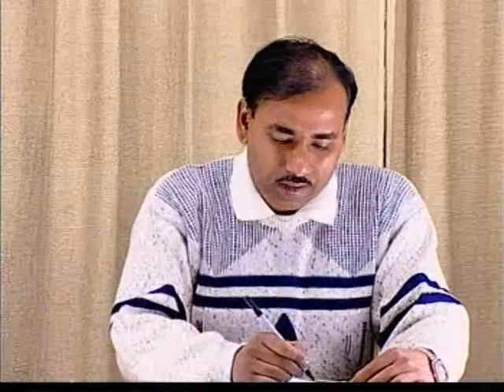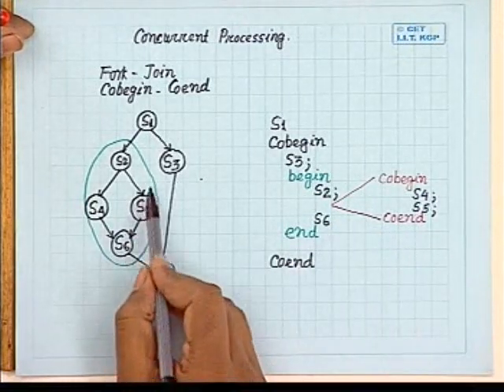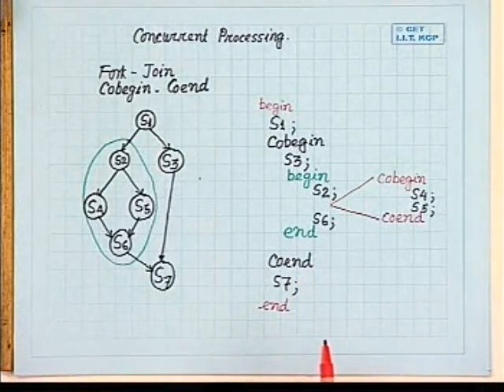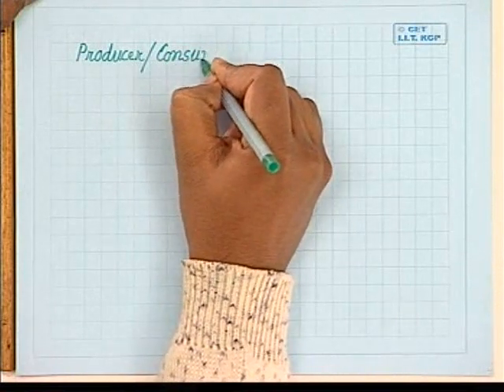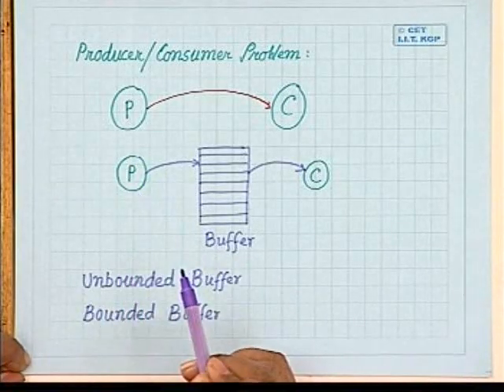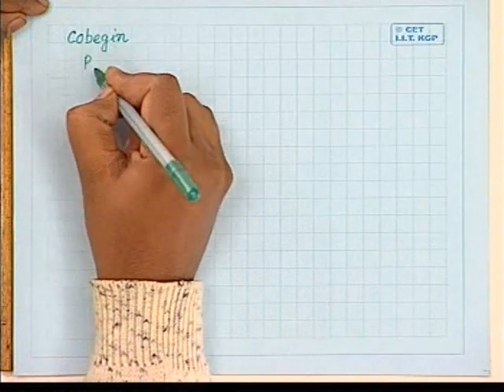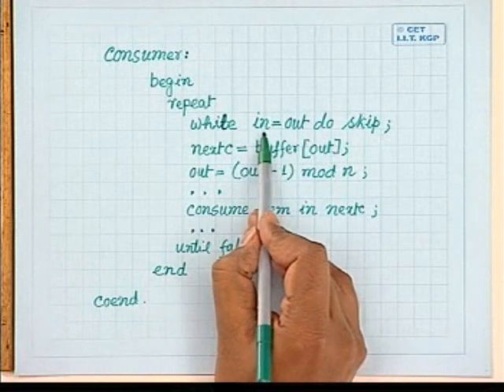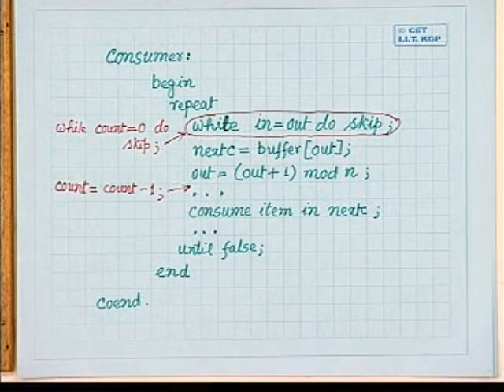5. Concurrent Management - 2